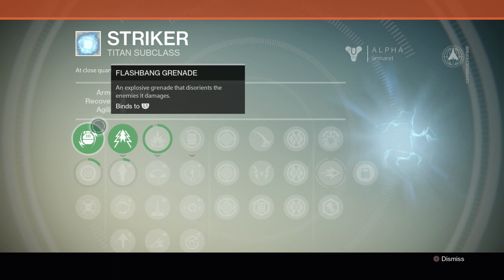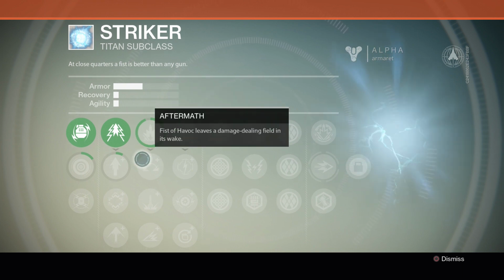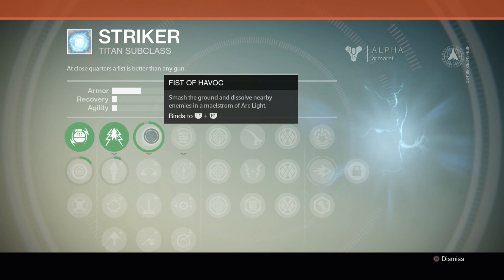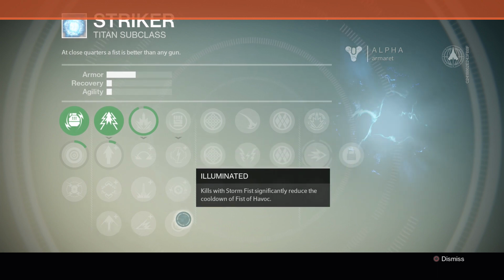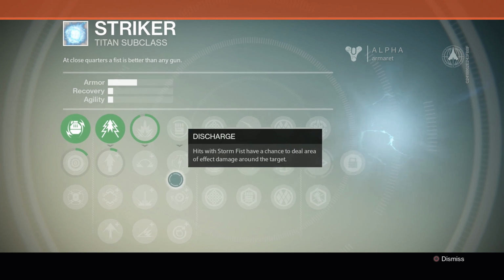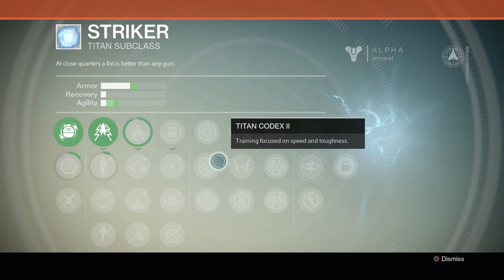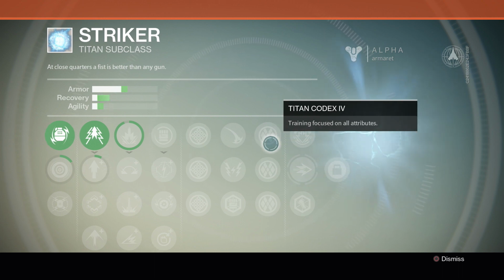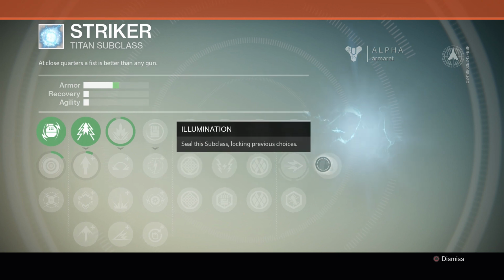The Classes of Destiny Breakdown: Titan - The Striker All Abilities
Destiny Alpha - All Titan Abilities and gameplay. I take an in depth look at all of the abilities that the Titan class has in Destiny.

Description and Tags:
Destiny
Destiny Alpha
Create a Character
Class Creation
Class Description
Bungie
Destiny Gameplay
Destiny Gameplay Footage
Warlock Abilities
Titan Abilities
Hunter Abilities